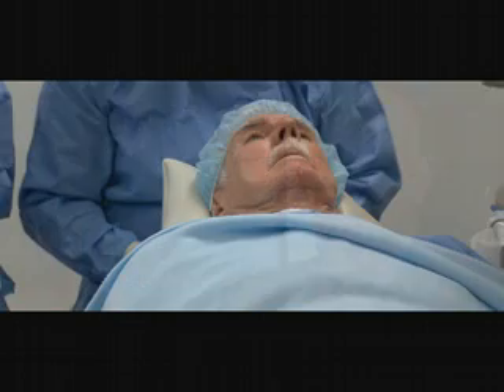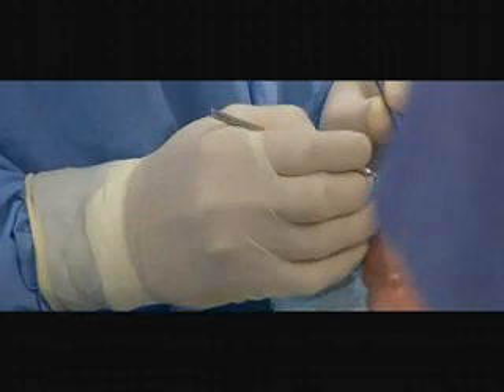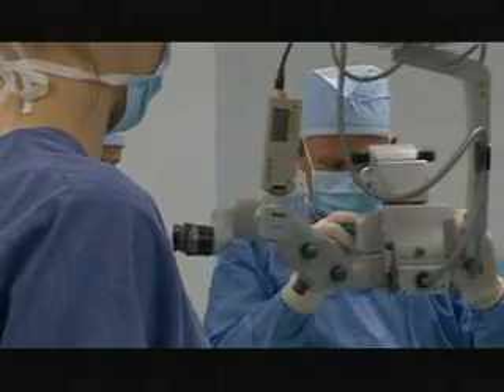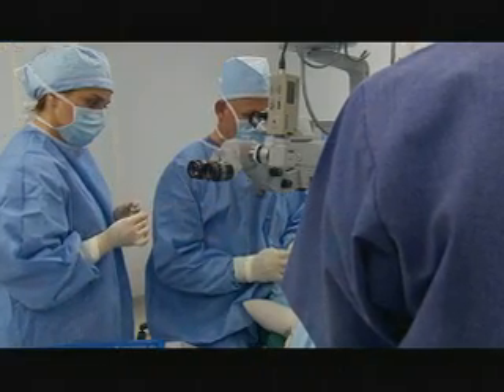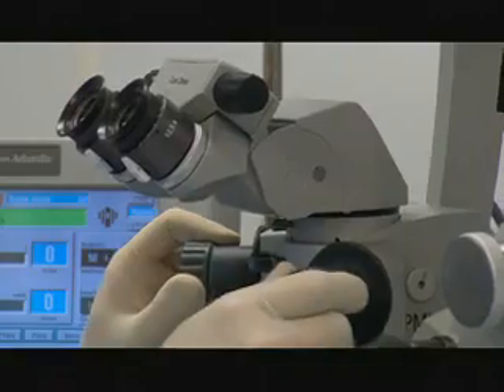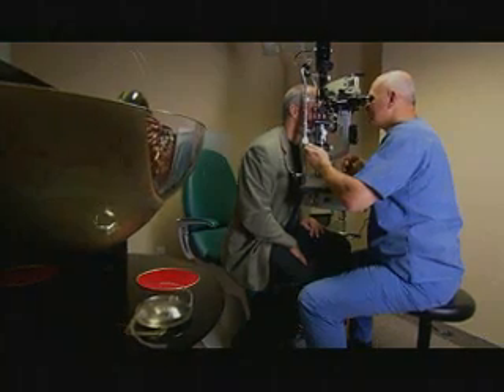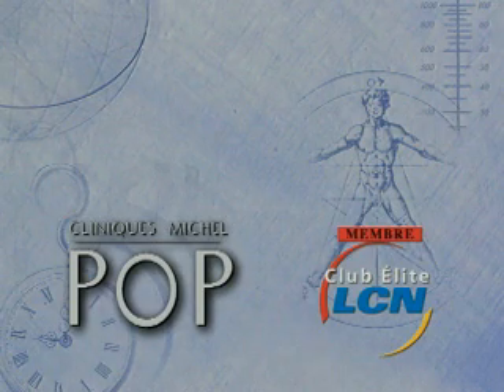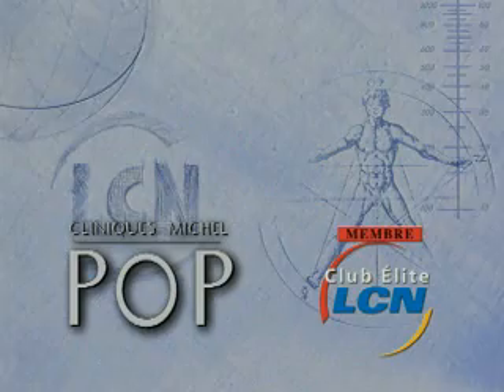Eye Surgery with Intraocular Lenses - Cliniques Michel Pop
A blessing for people with severe myopia and hyperopia

Most people with marked vision defects believe that they are stuck wearing glasses or contact lenses for the rest of their lives. However, intraocular lenses can be a much less cumbersome solution. Implanted in the eye itself, they correct the vision in much the same way as external lenses. Some people even find that their vision is better with intraocular lenses than it was with their glasses or contacts. Available at Cliniques Michel Pop.

Cliniques Michel Pop
9001 blvd. Acadie North
Suite 900
Montreal, Quebec, Canada